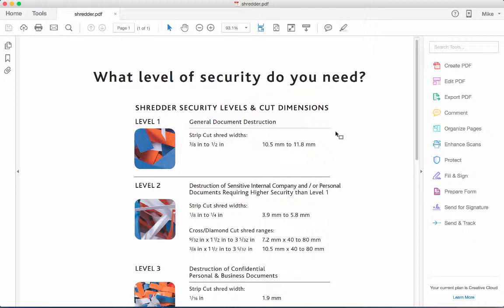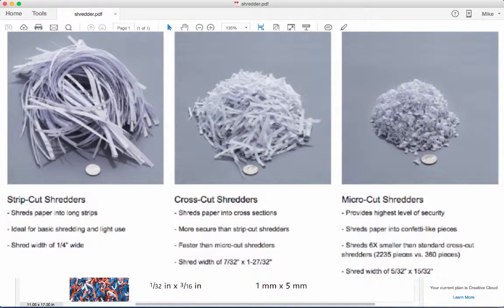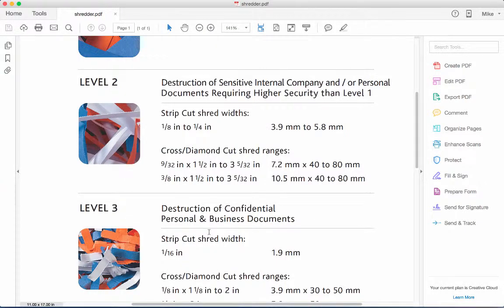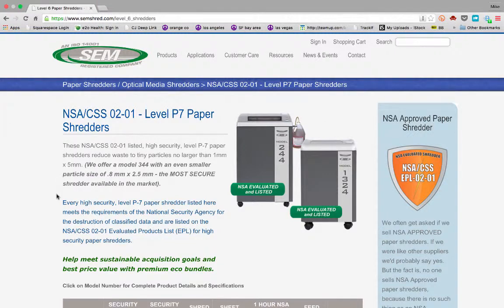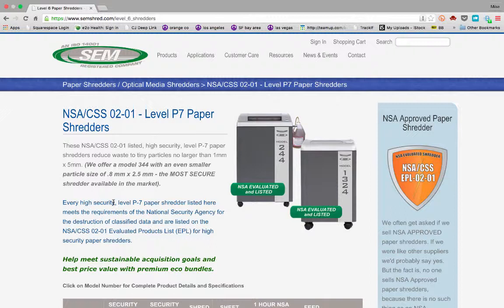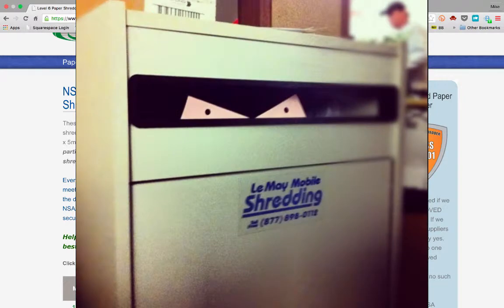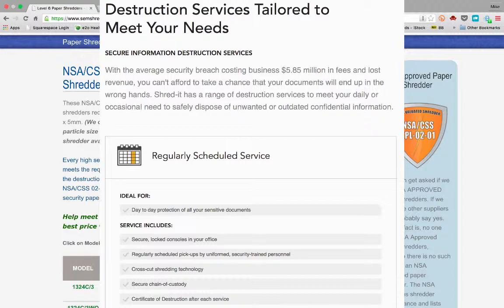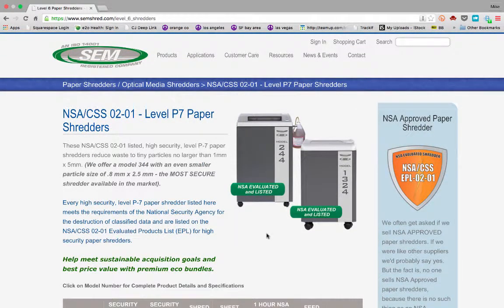HIPAA Watchdog Recommendations on Paper Shredders & Shredding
This video gives recommendations on Paper Shredders and Shredding of paper based PHI, as well as those on removable media like CDs, DVDs, Blu-Rays.